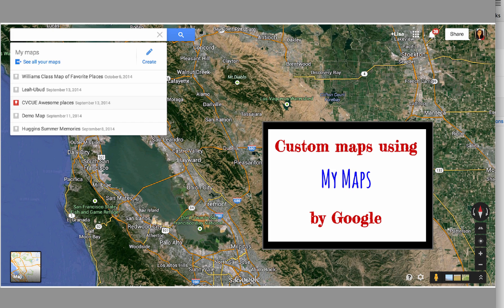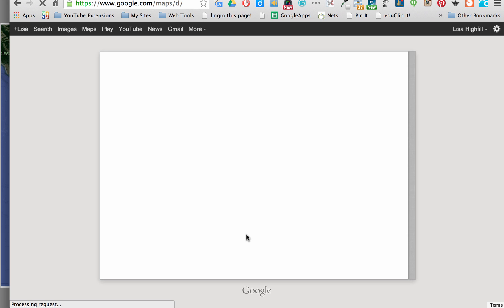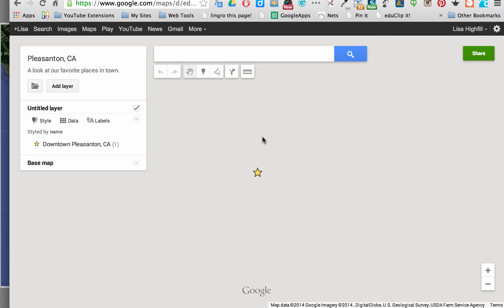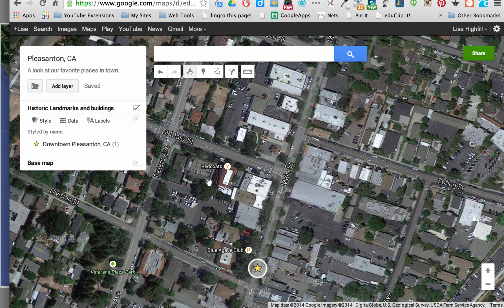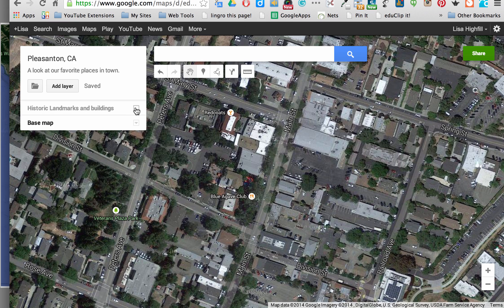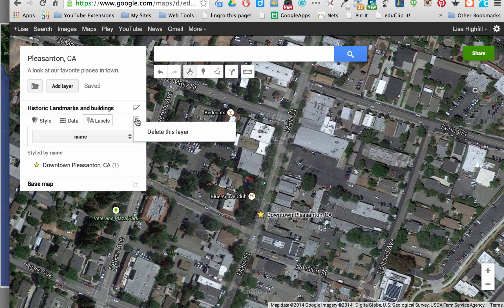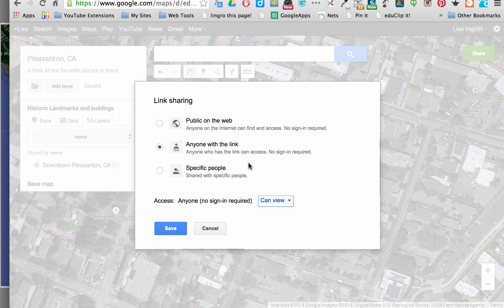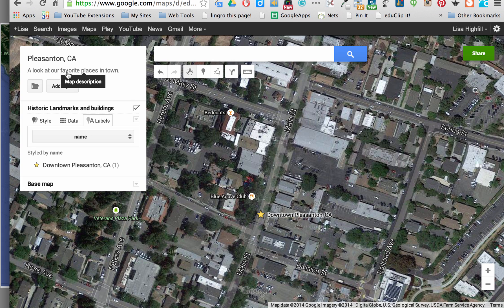My Maps-Add title, layers, labels to Google Maps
This tutorial will walk through how to add layers, titles, and labels to a Google Map.